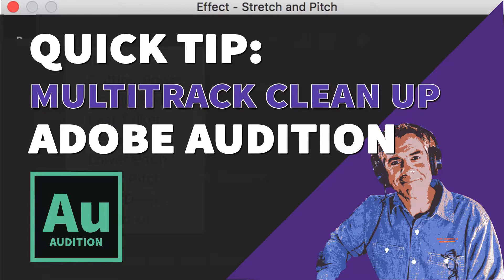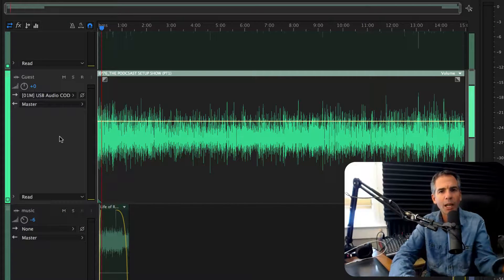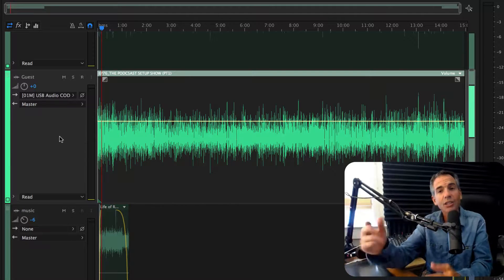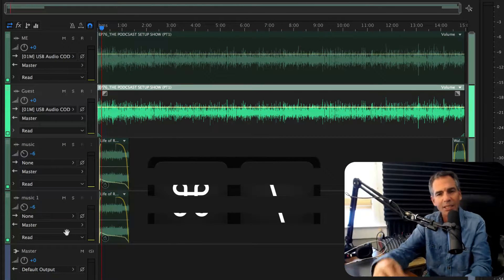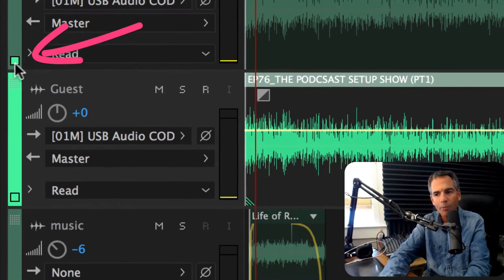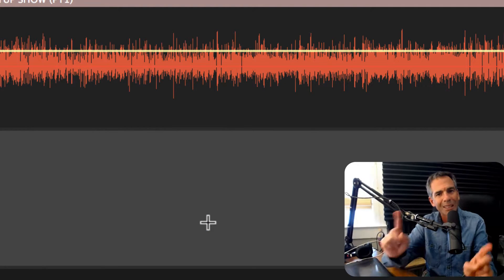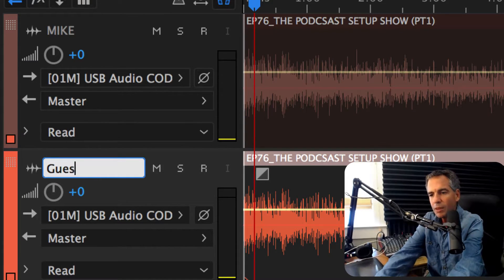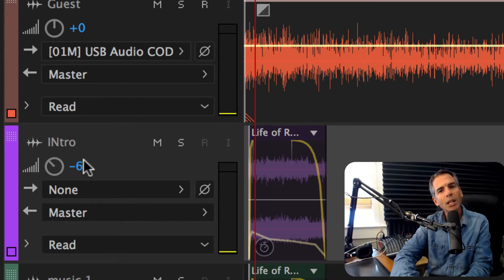How to Organize Adobe Audition Multitrack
Quick Tip: Organization and Efficiency Tips in the Adobe Audition Multitrack:
Audition has the Waveform where you record single tracks

Audition Multitrack is where you can record or assemble many tracks (good name for it, right?).

The name of the game in productivity and workflow is staying organized:

Command + Forward Space (/) = Zooms all the tracks to 100%. Love that!

Color code each track by clicking little swatch...Really helpful!

Re-name each track...So much easier

For more podcasting and content creation tips, listen to my podcast:
Mike Murphy Unplugged